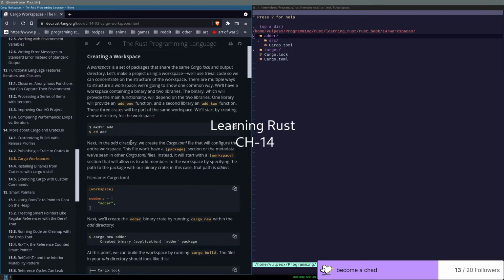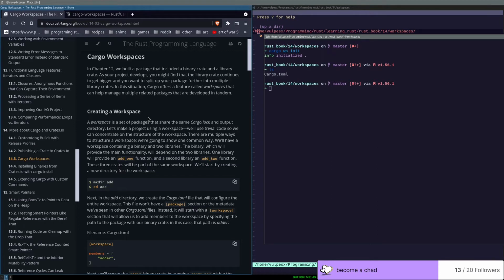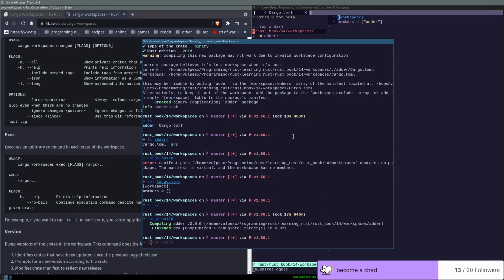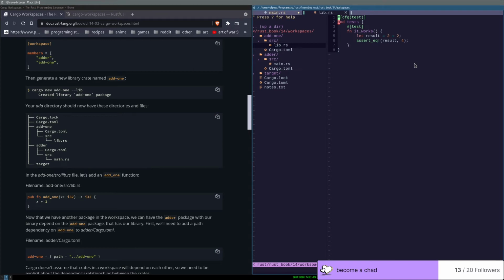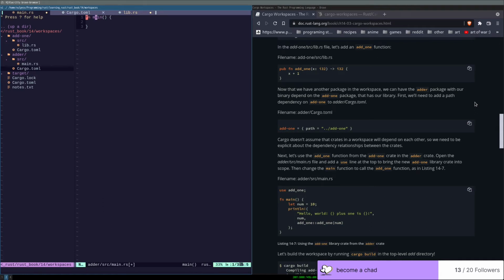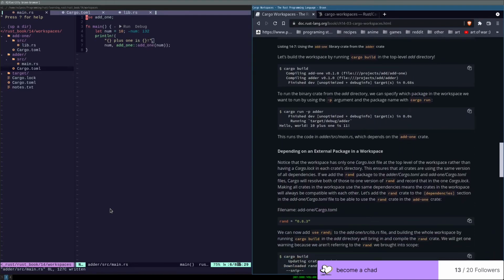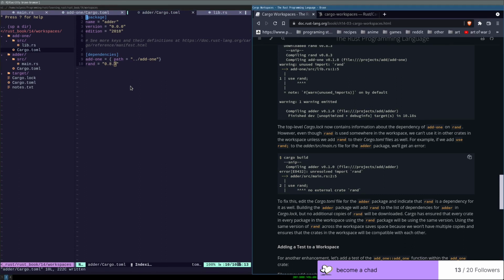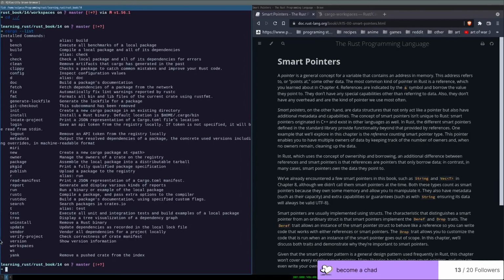Learning Rust Chapter 14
In this video i go through chapter 14 of the rust book live on stream
Sorry for my dog making any noise, I cut all I could without impacting the flow of the video too much